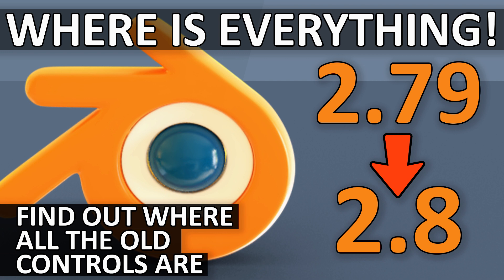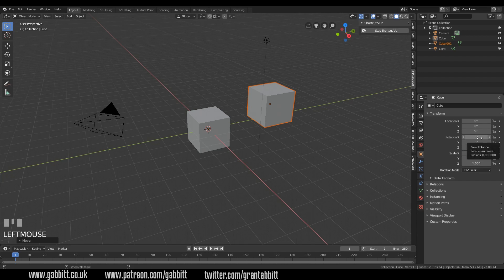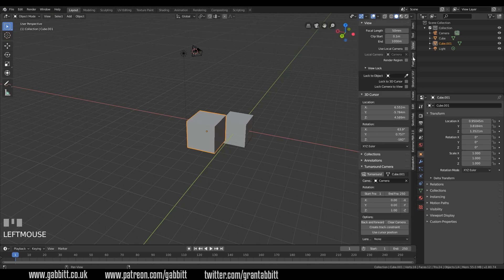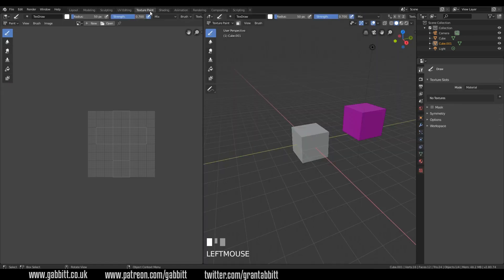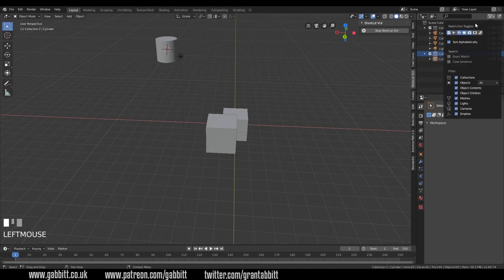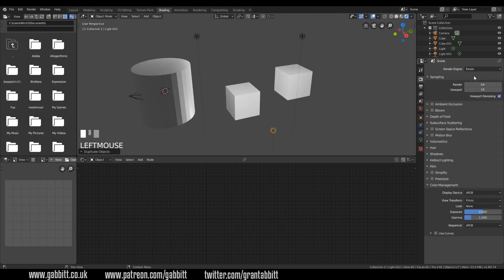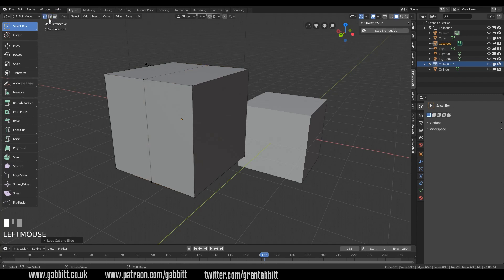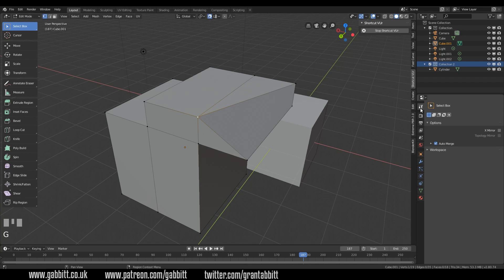Blender 2.8 | All the New Tools and Where the Old Ones Are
This is a video for those wanting to transition from 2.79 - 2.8
It shows where all the important tools and some new ones are located.

*Cheapest + FAVOURITE:*
Veikk a15 £40 or $40

Display Tablets
*My Favourite*
VEIKK VK1560
£255.36